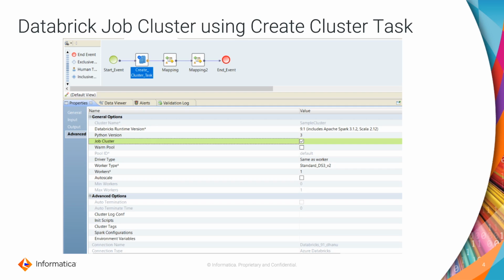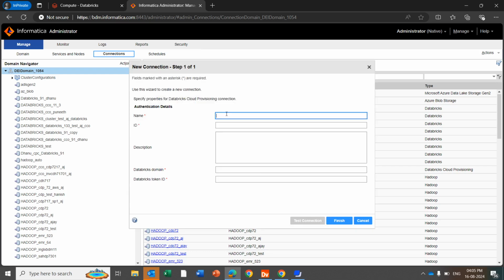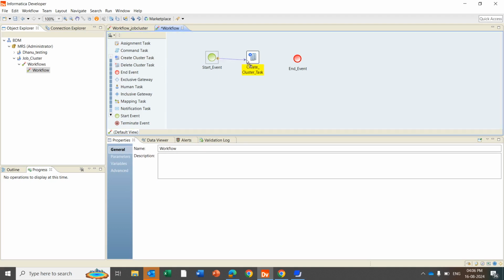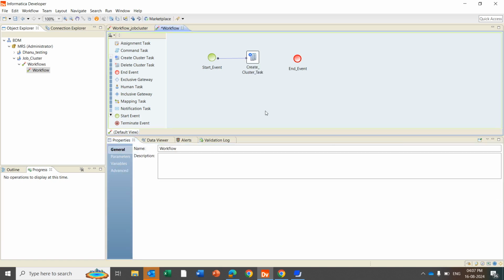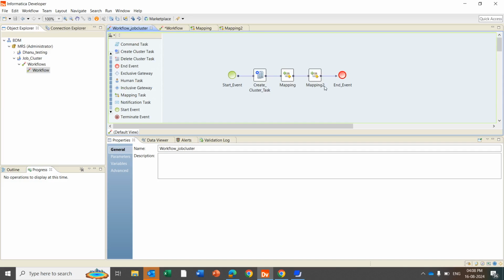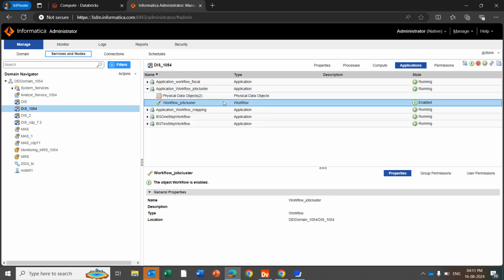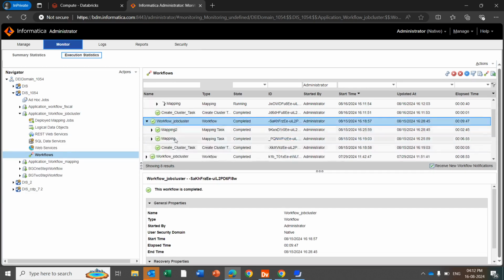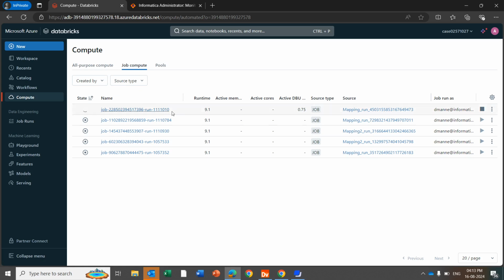How to Use Databricks Job Cluster using Create Cluster Task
This video explains how to use Databricks Job Cluster using Create Cluster Task.

Expertise: Beginner, Intermediate, Expert
User type: Administrator, Developer,  Architect
Category: Connectors, Configuration
Project Phase: Implement ,configure
Problem Type: Configuration, Connectivity